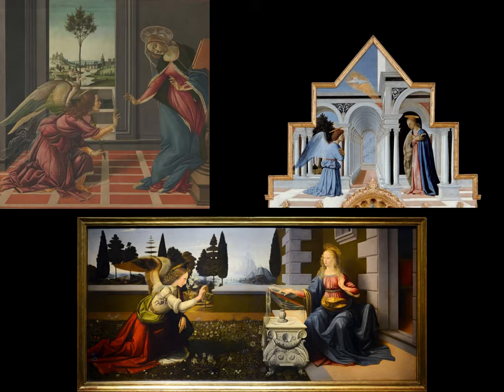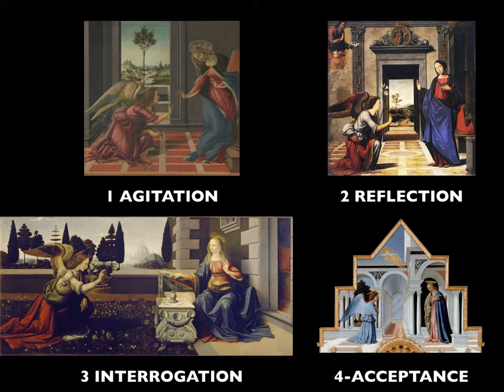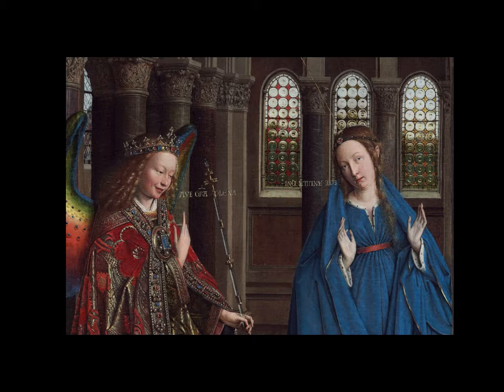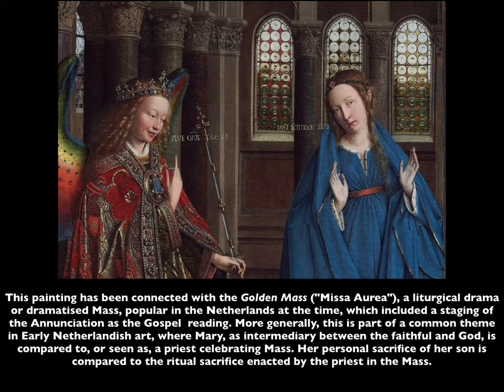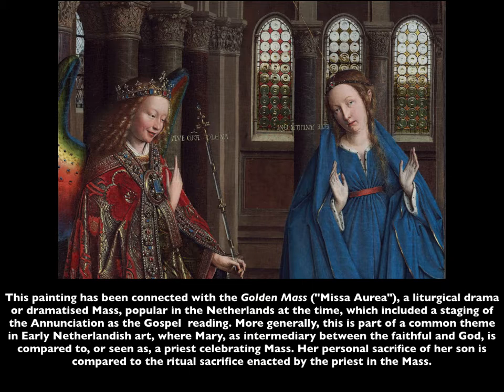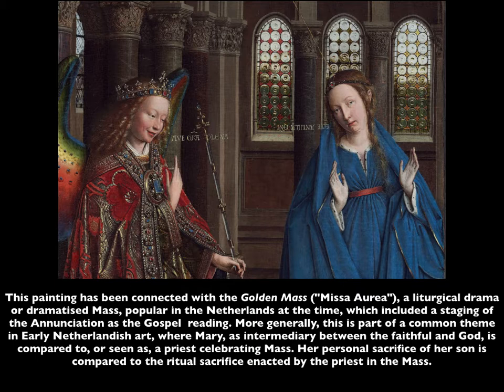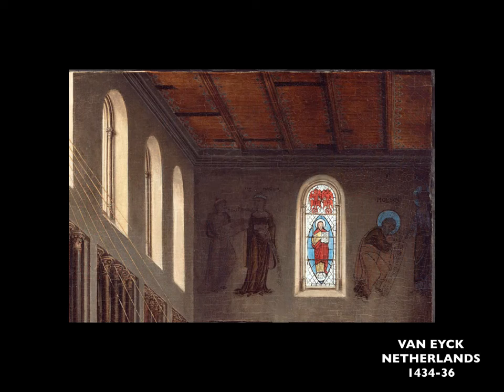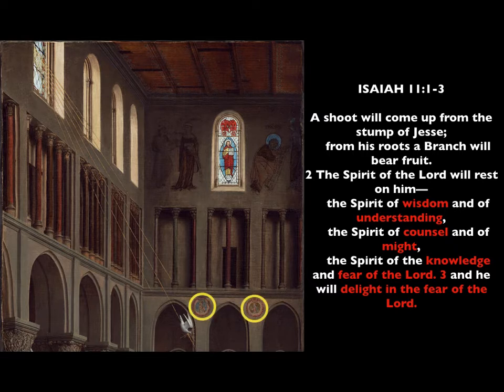Advent 4 Annunciation, Part 2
Welcome to St.Marys! We are glad you are here and worshipping with us! God bless you and check us out